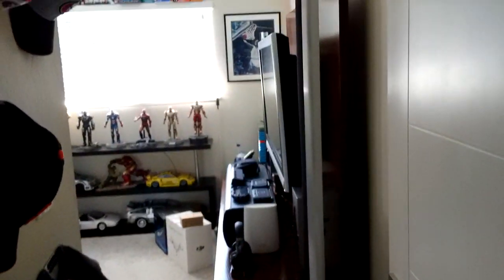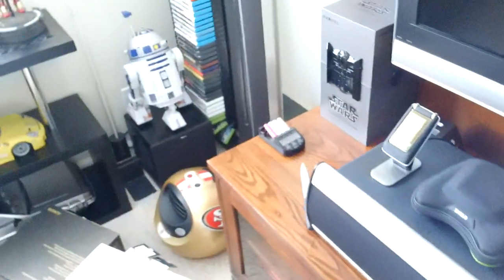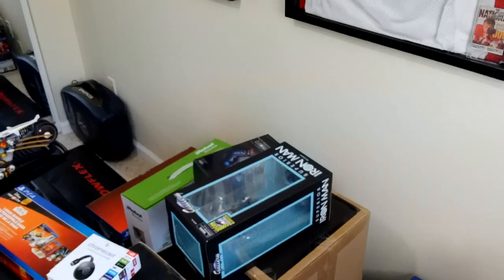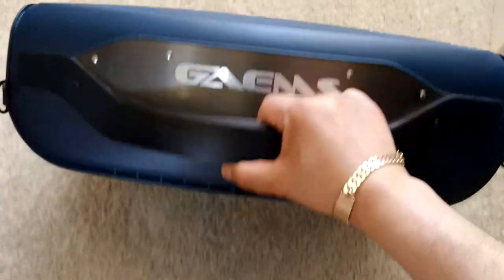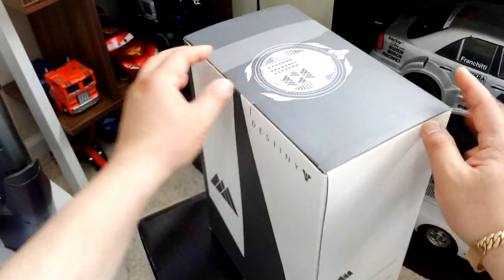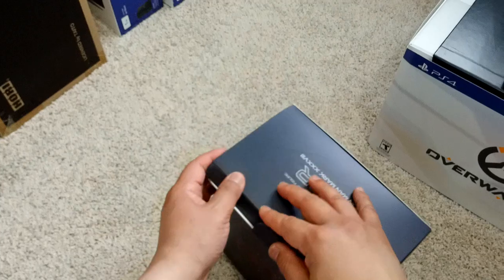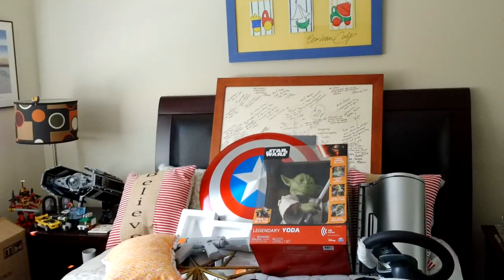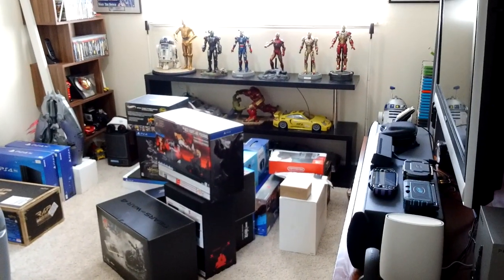Game room setup plus game gear and electronic gadget haul.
My new game room set up and gadgets I purchased.